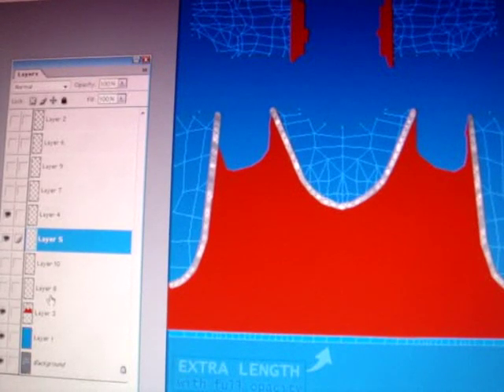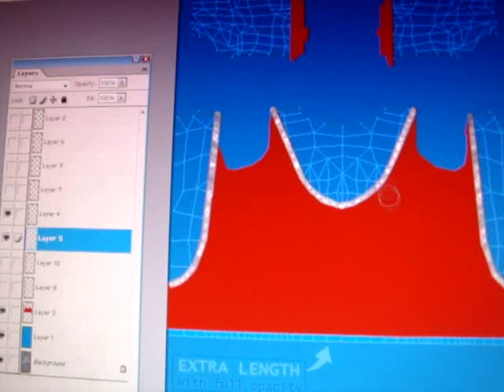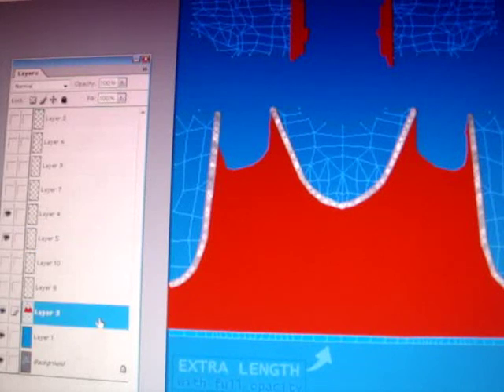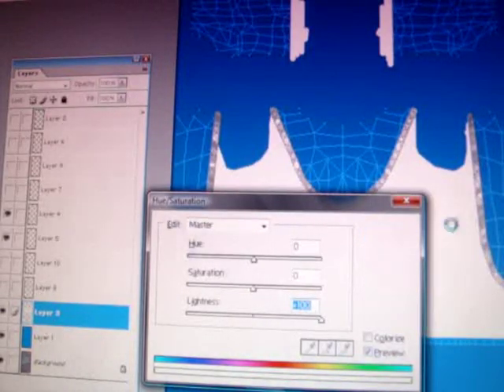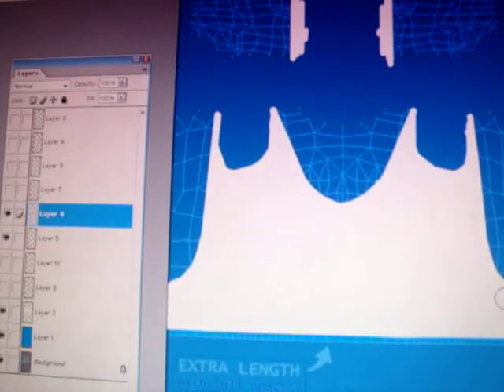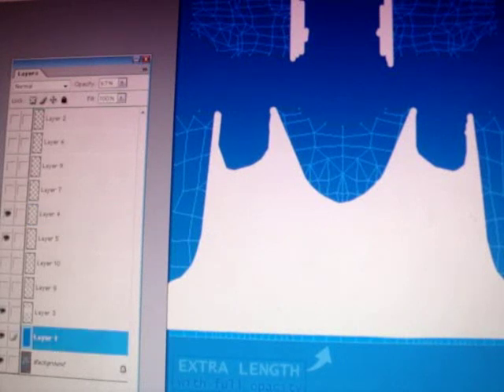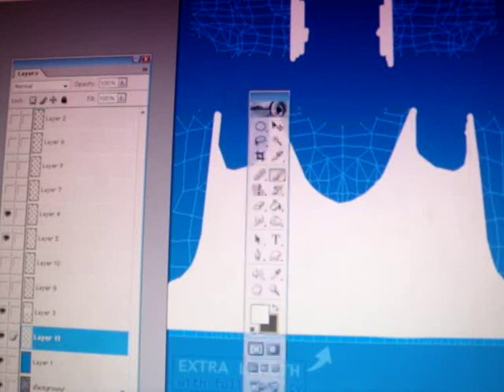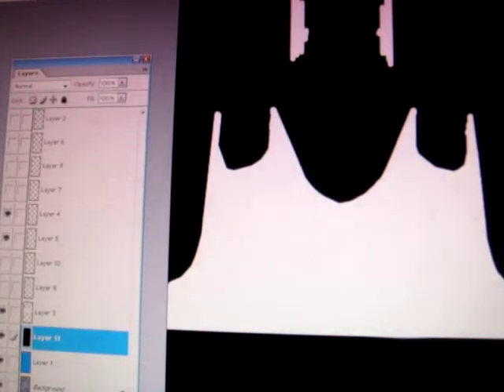Easy Opacity Tutorial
How to easily make an opacity for an imvu shirt. I used Photoshop 7.0.